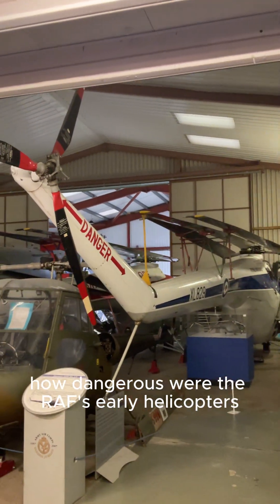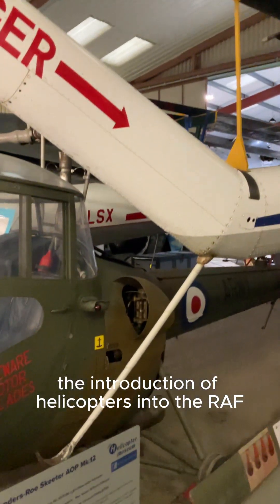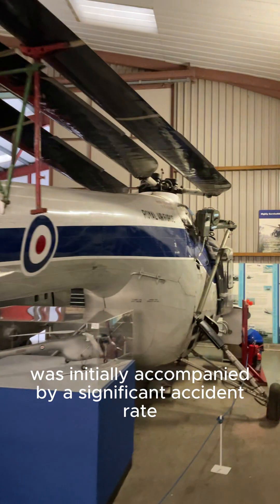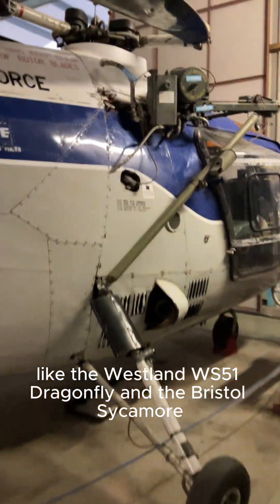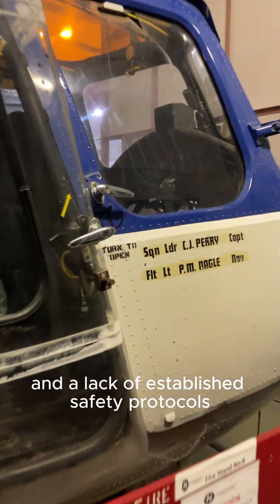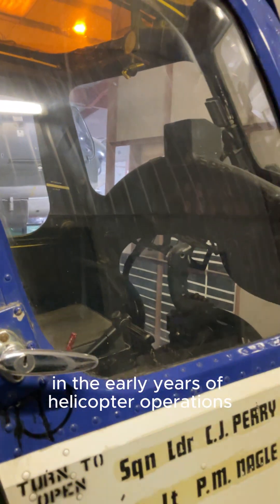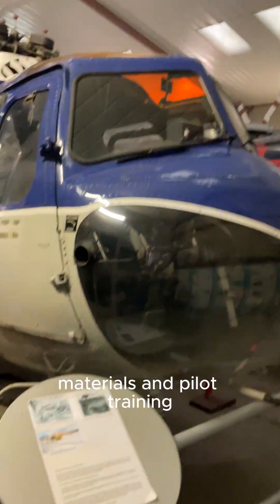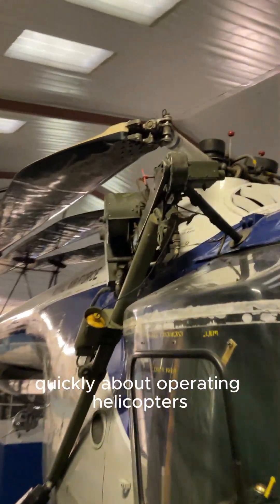How dangerous were the RAF’s early helicopters?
While answering the question, we’ll take a look around the last Sycamore to be delivered to the Royal Air Force!
The introduction of helicopters into the RAF, while revolutionary, was initially accompanied by a significant accident rate. Early helicopters, like the Westland WS-51 Dragonfly and the Bristol Sycamore, were relatively new technology with inherent design and operational challenges. Mechanical failures, pilot inexperience, and a lack of established safety protocols contributed to a higher-than-average accident rate in the early years of helicopter operations. However, continuous research, development, and improvements in design, materials, and pilot training gradually led to a significant reduction in accidents. Which specific new lessons did the RAF have to learn quickly about operating helicopters?
 The Helicopter Museum - Museum in Weston-super-Mare, England